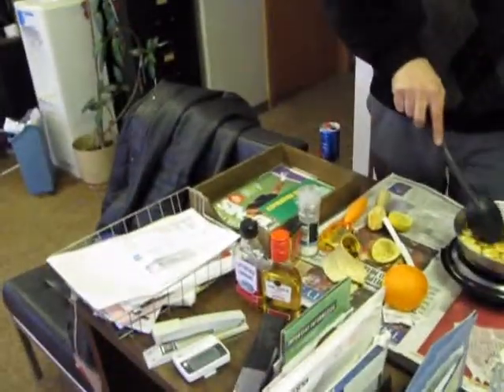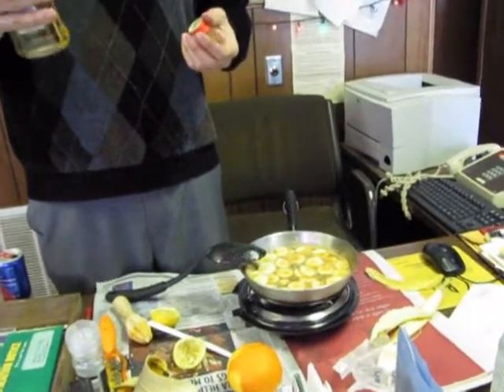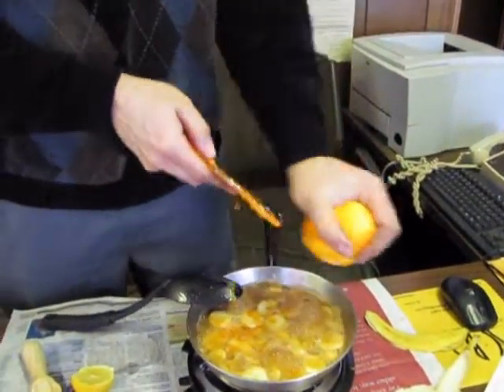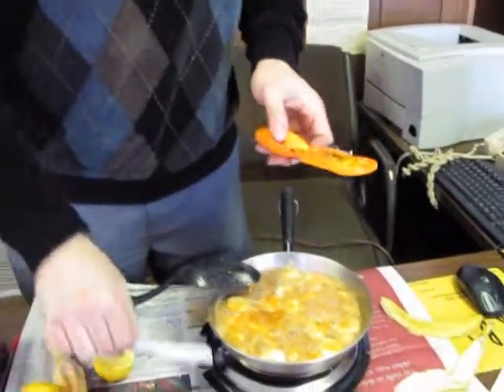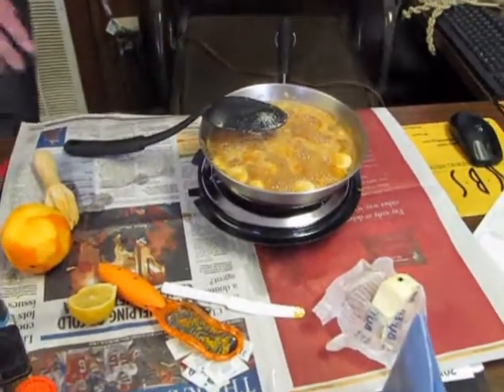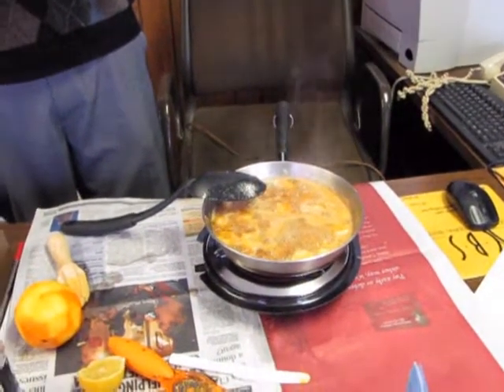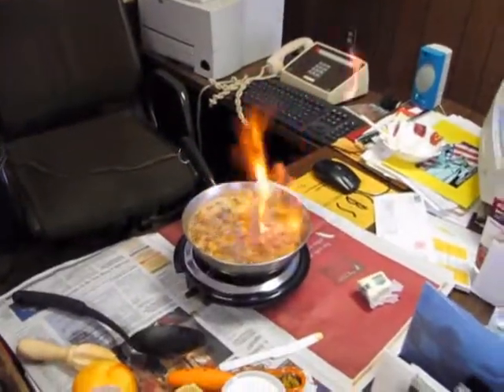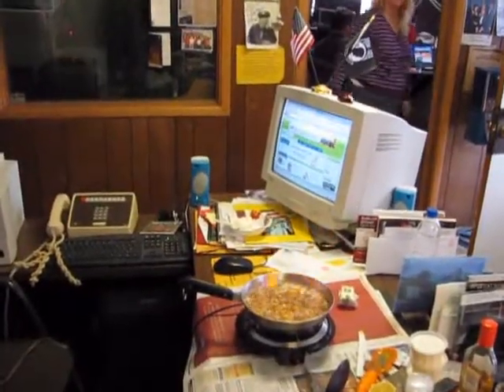KCXL - jason & halee make bananas foster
mindy & halee joined us for our cookout and halee helped jason make the bananas foster